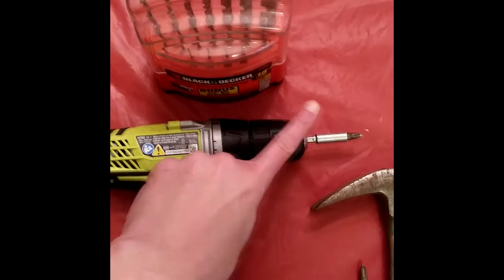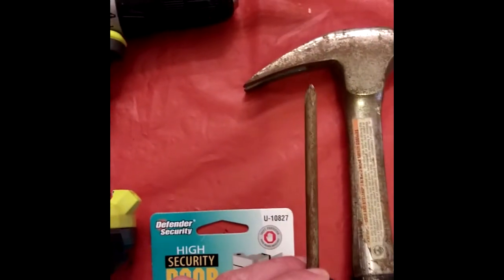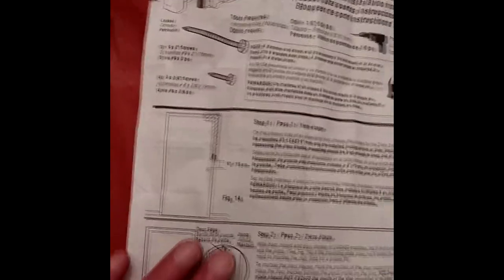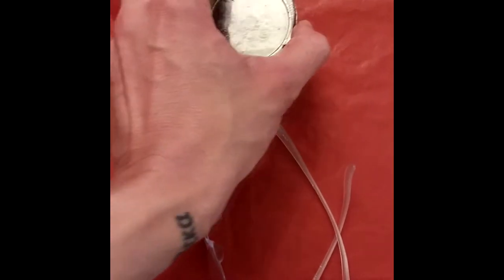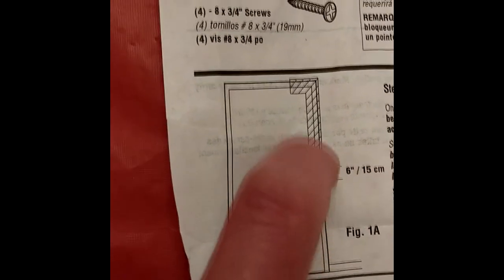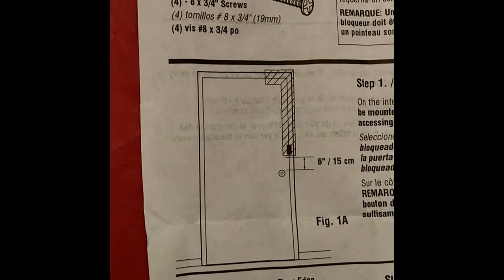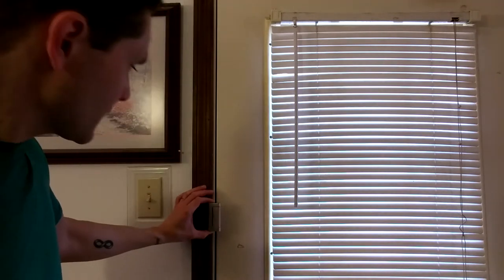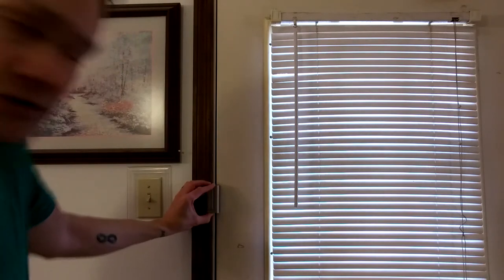Alzheimer's Elopement & Access Control: Install the Defender Door Lock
"Elopement" is the word applied to a situation in which an Alzheimer's sufferer (or other cognitively impaired individual) leaves a care environment or other safe area without supervision.

It's a serious concern for caretakers. Similarly, to young children, dementia-afflicted persons have tendencies to wander.

But, unlike infants or toddlers, those with Alzheimer's Disease are adults. Although many patients are seniors who have accompanying mobility problems, some have the dexterity and strength to operate -- and defeat! -- typical deadbolts, doorknobs, and other locking hardware.

When this occurs without a caregiver noticing, the cognitively impaired person can be opened up to risks of injury or even death.

In my family's circumstances, I was able to "Alzheimer's proof" our exit doors by installing a "door blocker." This effectively limited my dad's access to restricted areas -- such as the garage -- minimized the danger of his elopement.

In this video -- which is, in a sense, the second installment of a two-part series on this sort of home modification -- I show the Defender Security Door Lock, explain how it can be used to prevent (or reduce instances of) elopement, and walk viewers through its installation on an actual exit door in my house.

What IS "Alzheimer's Proofing," anyway?

For further reading, please visit:

AlzheimersProof.com

Pinterest.com/alzheimersproof